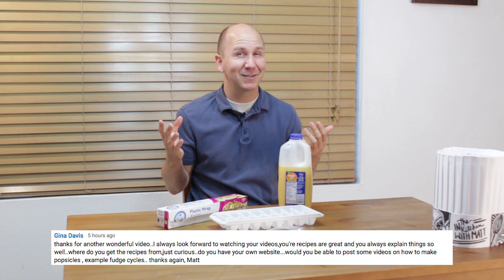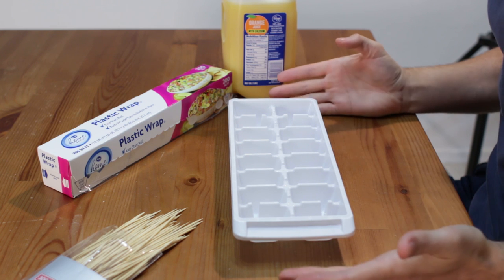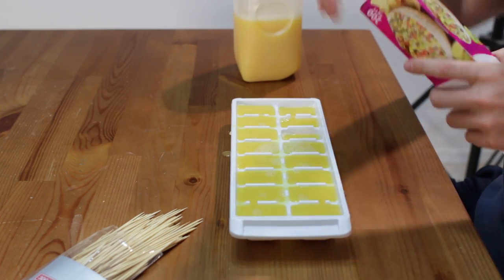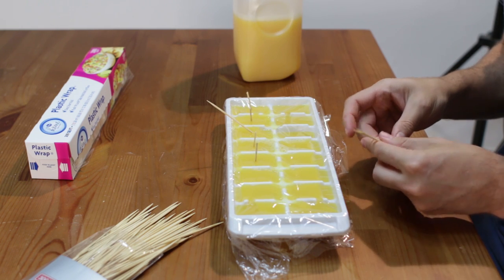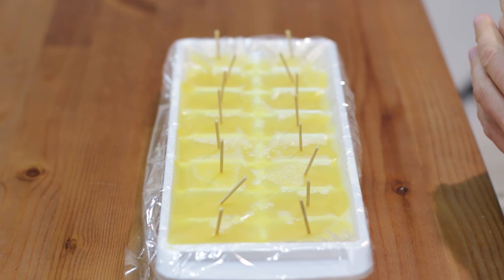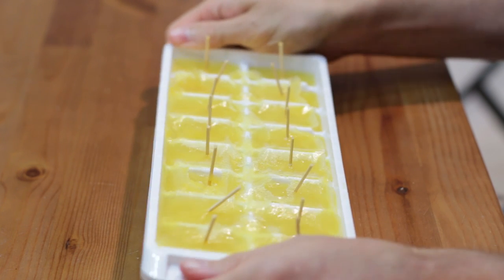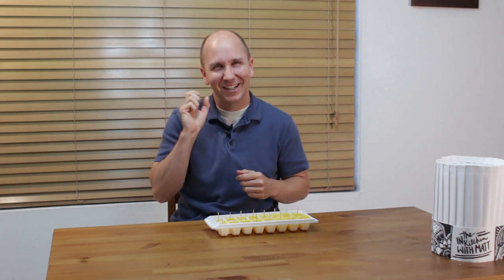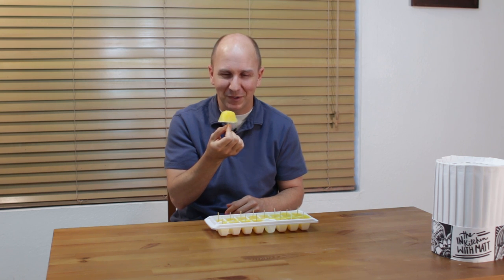How to Make Popsicles - Easy Ice Cube Tray Popsicles Recipe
Hello and welcome back to In the Kitchen with Matt, in this episode I will show you how to make popsicles, more specifically, easy ice cube tray popsicles. We loved making these as kids, such a fun little treat to make and eat during the summertime. These popsicles are super simple to make, let's get started!

Ingredients/Tools
Orange Juice (Or favorite juice, Kool-Aid, Soda, etc.)
Ice Cube Tray
Plastic Wrap
Toothpicks
Freezer

This is not a sponsored video, all products used were purchased by me.

Transcript:

Hello and welcome back to In the Kitchen with Matt. I am your host Matt Taylor. Today I will show you how to make popsicles. In fact, the next three videos are going to all be Popsicle related. I had a request to make some popsicles so here we go we are going to make some popsicles. Umm, It’s summertime, it’s super hot outside, it was what 122 degrees here in Phoenix a couple days ago, crazy hot, so what better way to cool off then to eat some popsicles. This first video is going to be an ice cube tray popsicles. Really easy to do, we used to make these as kids growing up, let’s get started. All you need is an ice cube tray obviously, and then you are going to need some kind of liquid that you are going to put in there. Now for this, I am going to use orange juice, really really cool. We loved using orange juice growing up, umm so that is what we are going to do. So you just take some juice and we are going to pour it in the ice cube tray. All right and now we are going to take some plastic wrap, and we are going to cover it, and we want to get it nice and tight here. Now you get some toothpicks, these toothpicks I have are pretty long so I am just going to break them in half and then just push them down in there like that. You see if you use a long one, it is going to keep falling over like that, which is okay, you can do that too, and the plastic wrap just helps to keep the toothpick in place. And if you come up with a better way to do this that is fantastic this is how we did it as kids, and just so these all match, I am going to break this one in half. All right, now you just put it in the freezer and let it freeze for at least 4 hours until it sets completely, overnight is better. All right after our ice cube tray popsicles are frozen, just take it out of the freezer and then we are going to go ahead and remove the plastic wrap. And then what we are going to do is we are going to twist it a little bit like you would with normal ice cubes. And then we will just go ahead and grab one, look at that, a little ice cube Popsicle, made from Orange Juice. All right our ice cube tray popsicles are done, they turned out amazing, really easy to do, if I can do it, you can do it, go out there and make your own. I am Matt Taylor; this has been another episode of In the Kitchen with Matt, thank you for joining me, as always if you have any questions or comments put them down below and I will get back to you as soon as I can, thumbs up, down in the corner, push it. Take care, mmm, mmm, mmm, time for me to dive into one of these guys, I am going to grab this one, it’s like a cool little popsicle, mmm, amazing.